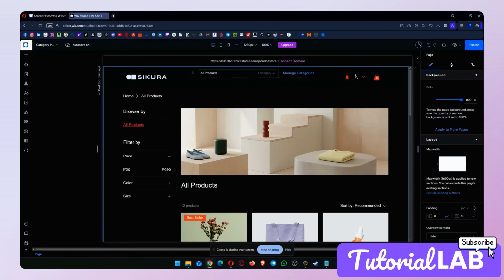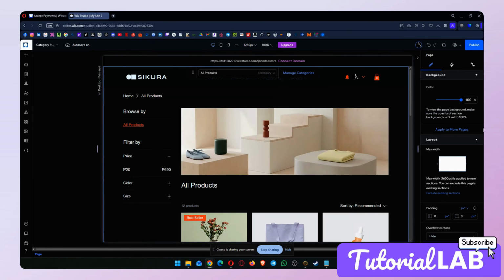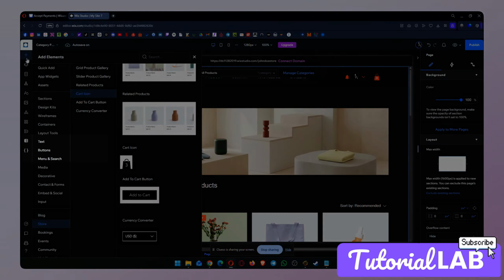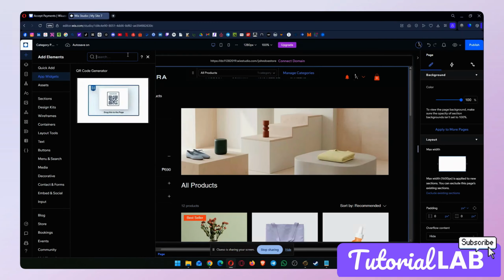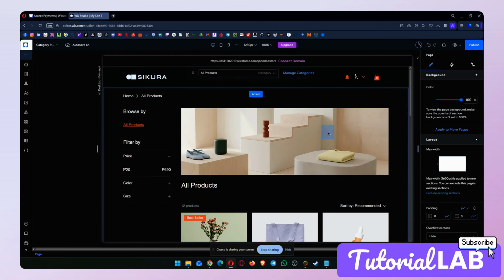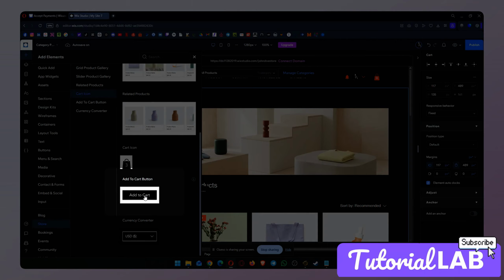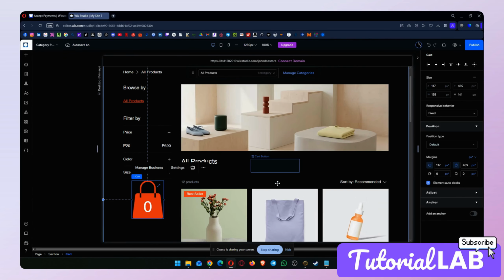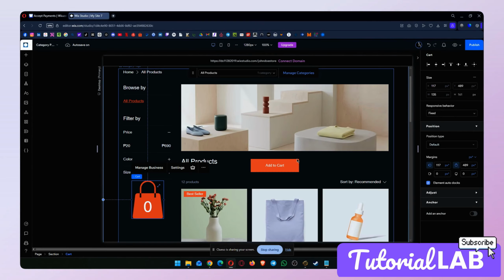How To Add Shopping Cart To Wix Website (Step By Step)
How To Add Shopping Cart To Wix Website

Hello everyone! In this video, I’ll show you exactly "How To Add Shopping Cart To Wix Website" so you can start selling products and manage customer orders smoothly.

We’ll go step by step through "add shopping cart to wix 2026" and explain how to follow a "wix stores cart icon setup tutorial" to enable and customize your cart. You’ll learn how to properly configure your store settings, and we’ll also compare "wix side cart vs cart page 2026" so you can choose the best shopping experience for your customers. Finally, we’ll cover how to set up an "add to cart button wix" so users can easily add products and proceed to checkout.

By the end of this tutorial, you’ll confidently know how to add and configure a shopping cart in Wix, helping you build a fully functional online store.